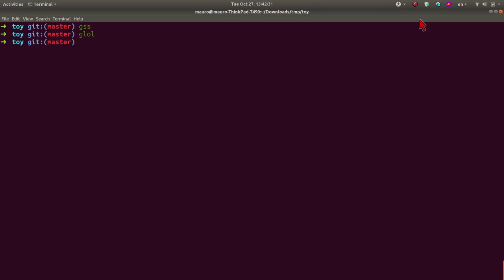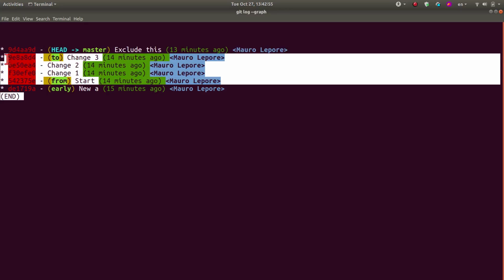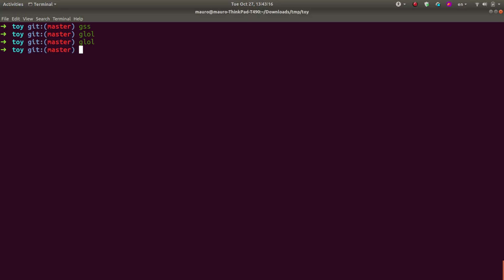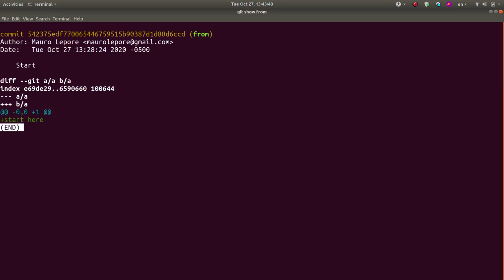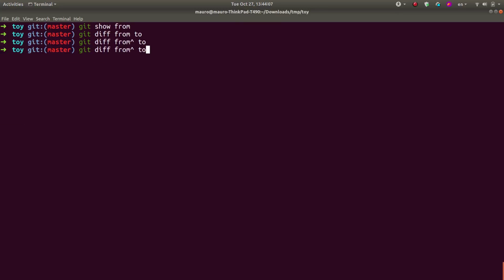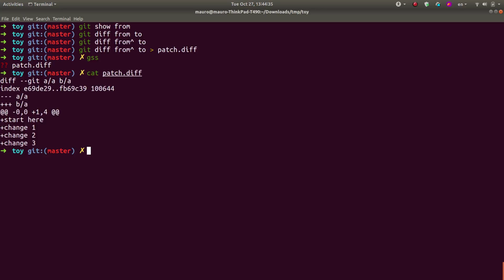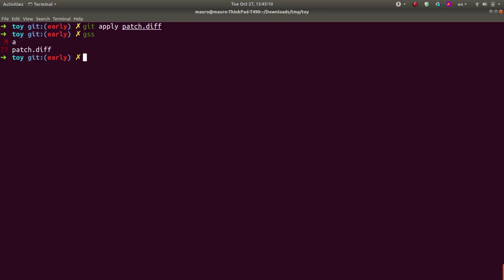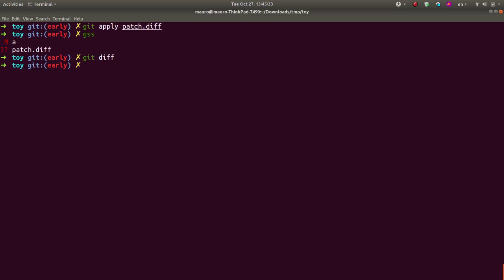Create and apply a patch file from git diff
git diff from^ to
git apply